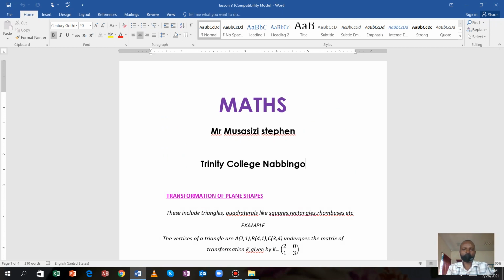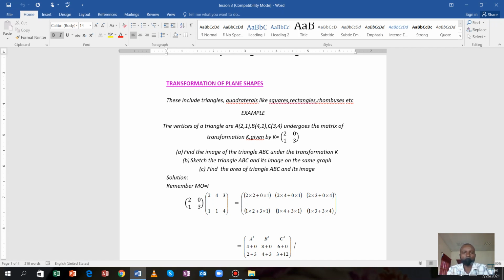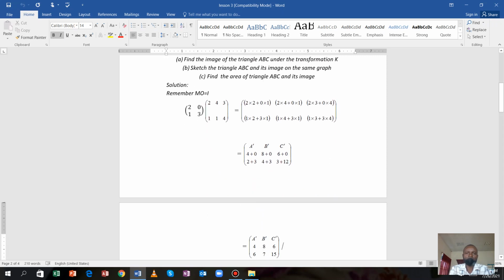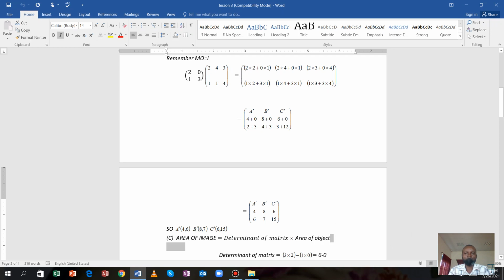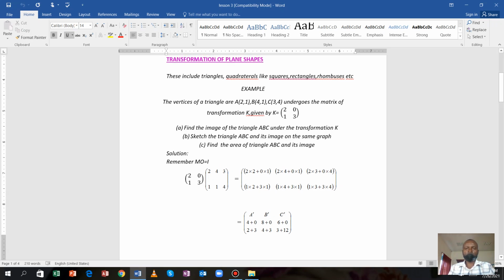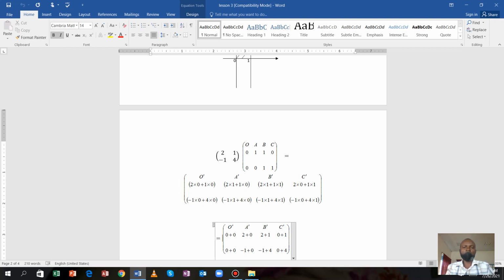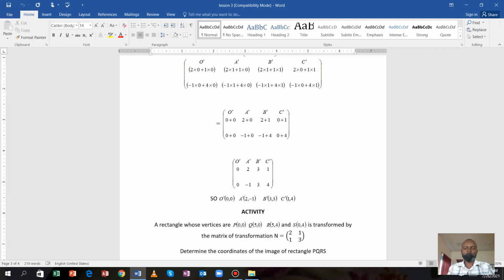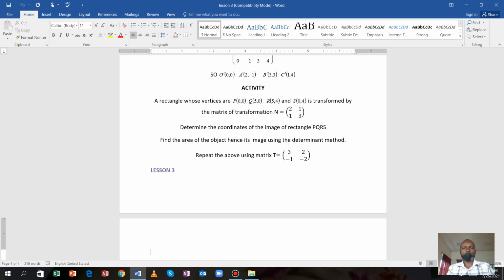S.3 Mathematics -Transformation On Planes- Lesson 3 By Musasizi S.